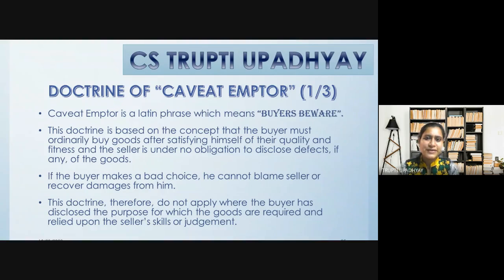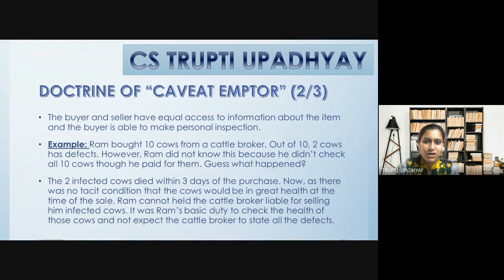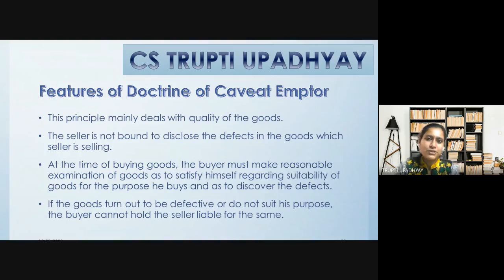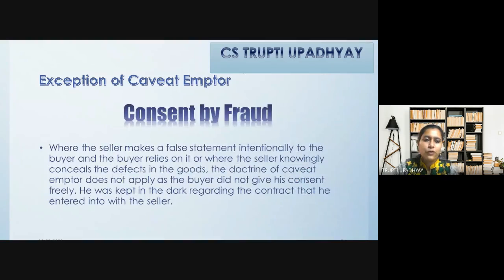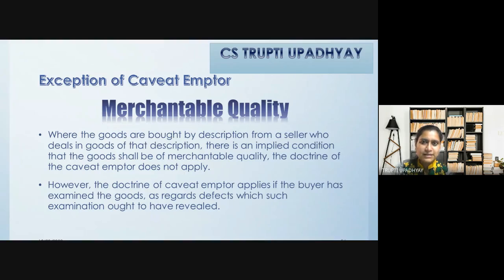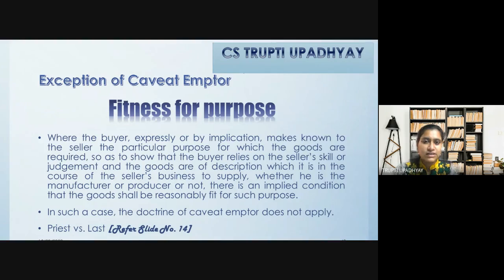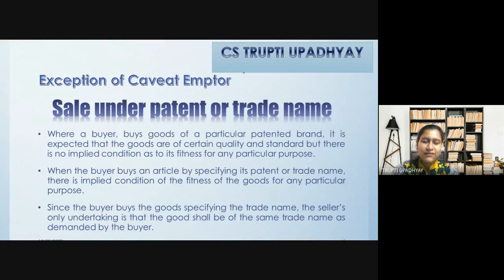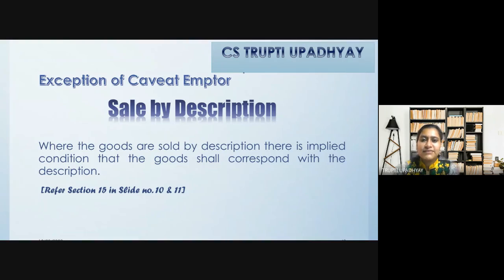SOGA PART 3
SALES OF GOODS ACT, 1930-CAVEAT EMPTOR